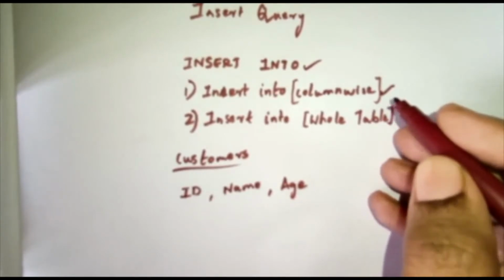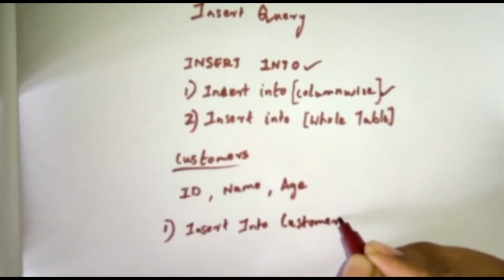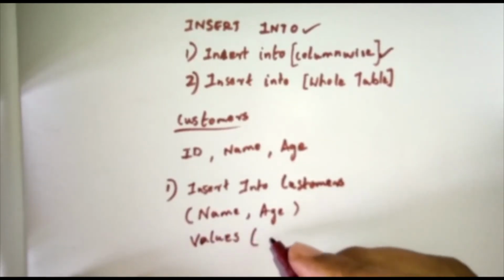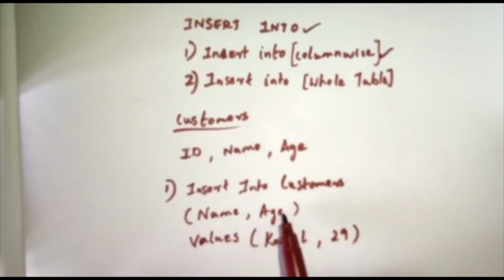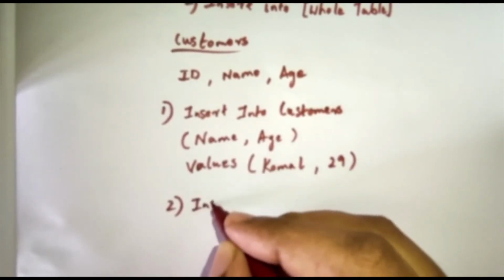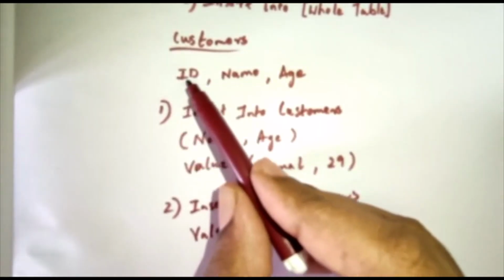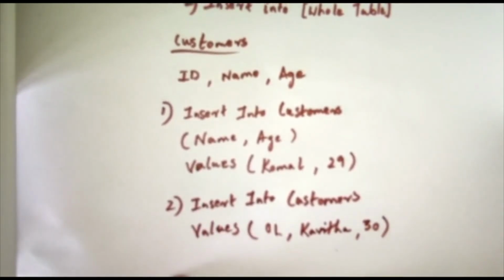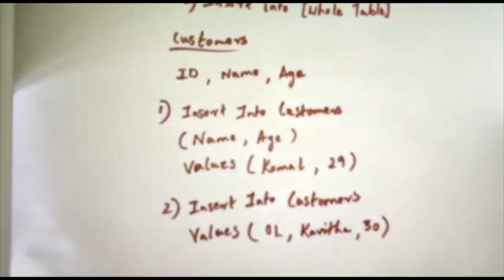SQL Insert Query